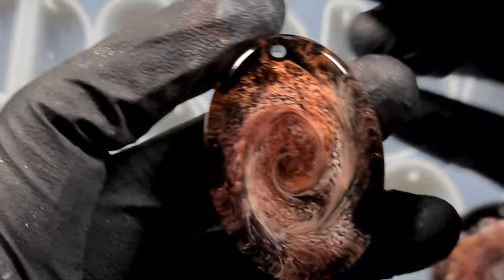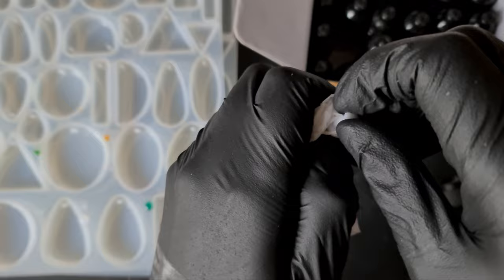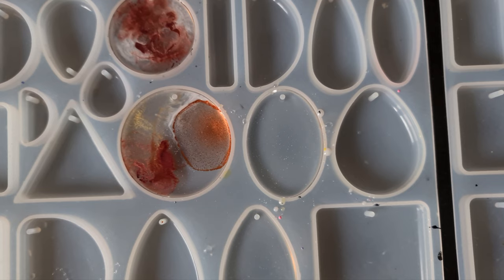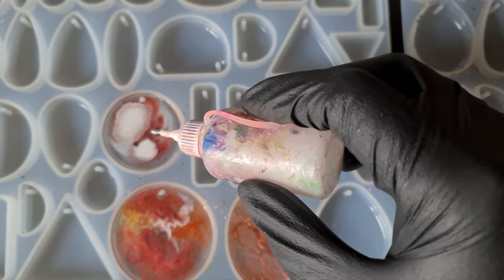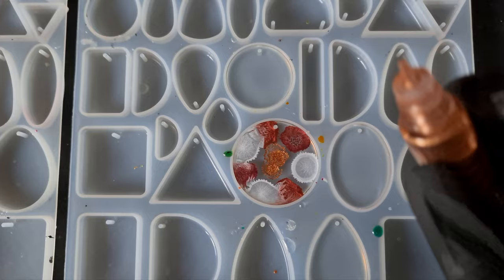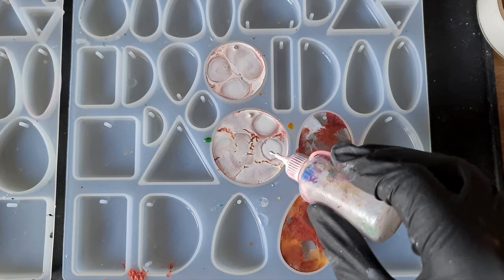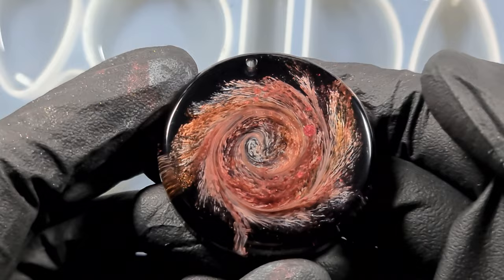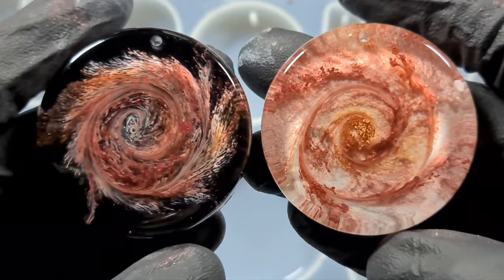#87. Resin Metallic Alcohol Ink Petri PENDANTS. A Tutorial by Daniel Cooper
Hi all,

All product links are further down 😊 ⬇️

I haven't had time to edit the captions yet, aoplogies if YouTube have got word wrong HAHA.

Here's a video using the Let's Resin Metallic Alcohol Inks for the Petri Effect, I was expecting a lot more blobbing, very happy with these results!

UK Storefront:

US Storefront:

US Heat Mat

Mould Tray UK

Mould Tray US

Let's Resin/Daniel Cooper Resin - Amazon Listing US:

Let's Resin Metallic Alcohol Ink Set UK: Currently unavailable

Let's Resin Metallic Alcohol Ink Set US

Let's Resin Large Twin C deeper Sinker white UK

or here for US: